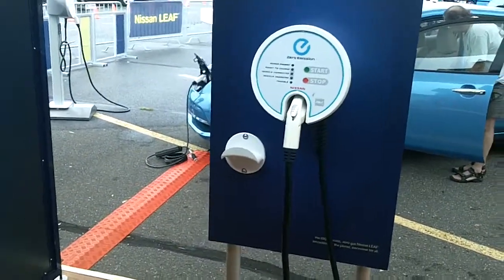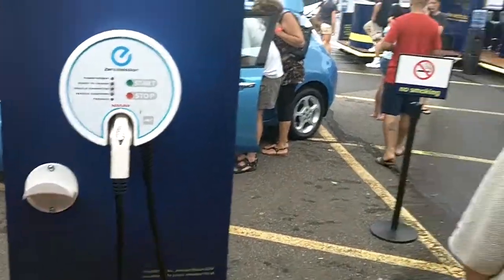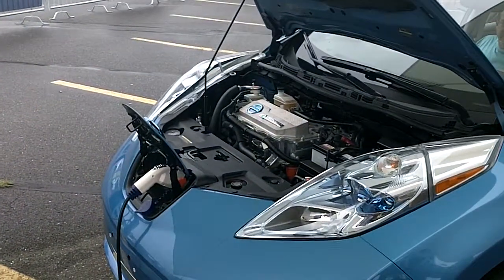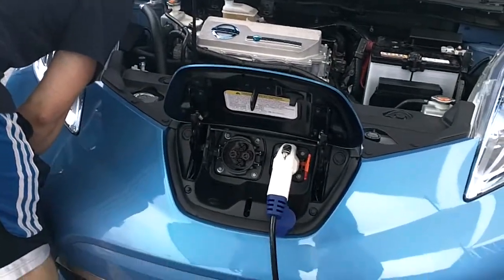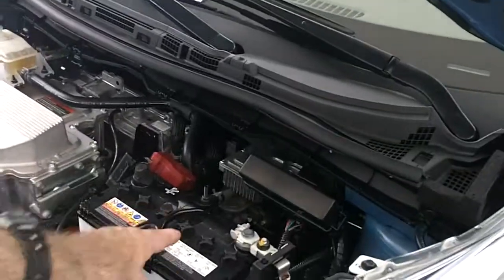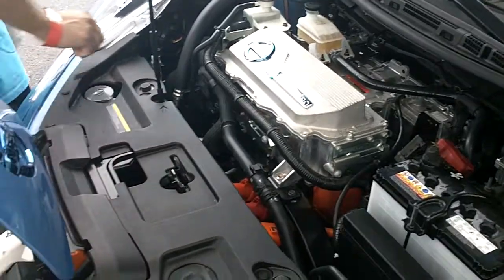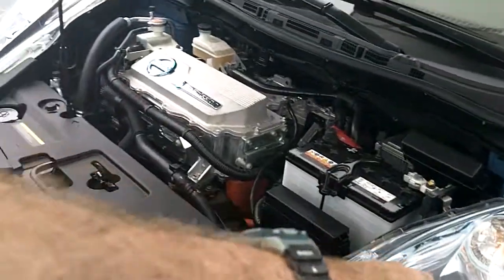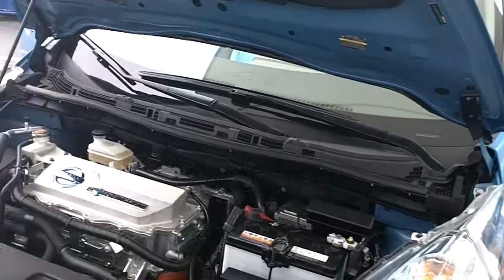Nissan LEAF Exposed (Part 1 Under the Hood).mov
Before my Test Drive on July 24, 2011,, I took a look under the hood with my friend Natalie. To charge the Leaf using house power, there is a separate charger with a cord that plugs into the 220 volt plug on the car and that plugs into your home outlet.